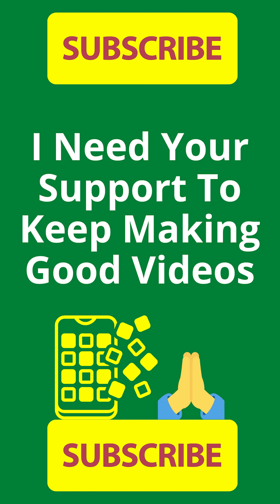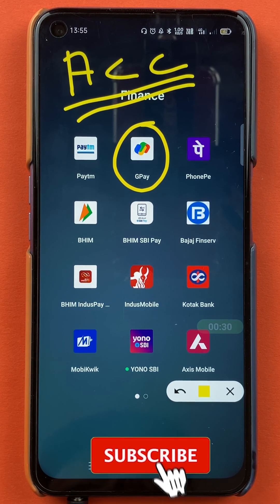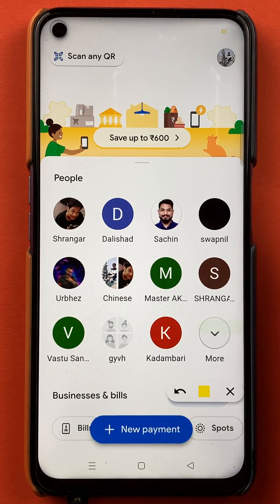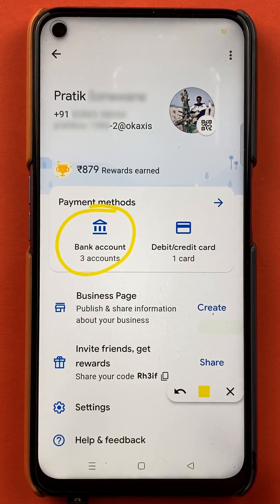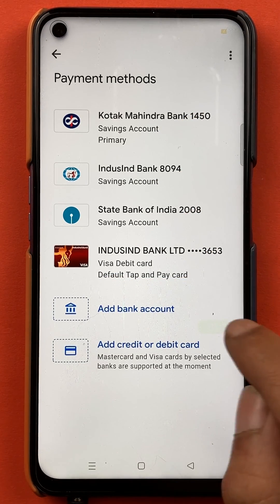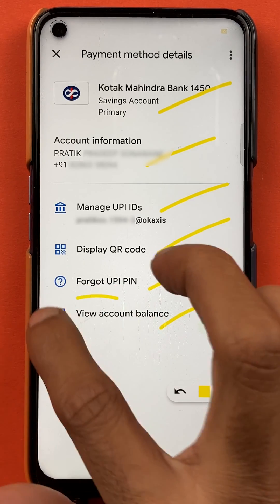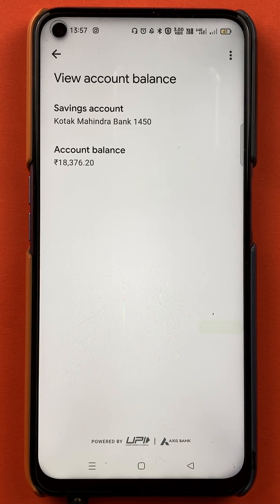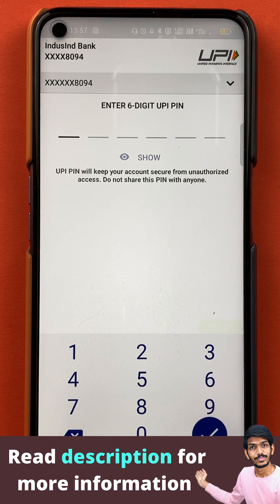How to Check Bank Balance in Google Pay?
How to see bank account balance in Google Pay in English. With a few simple steps and taps in the Google Pay app, you can check your bank account balance easily. You need to have enabled UPI in the app to use this. In this video, I'll guide you to the option that helps you find the bank account balance through Gpay easily. Understand how to locate the option and check your bank account balance through Google Pay easily.